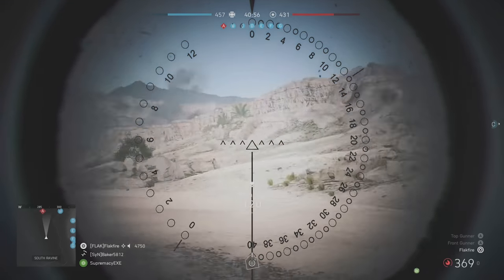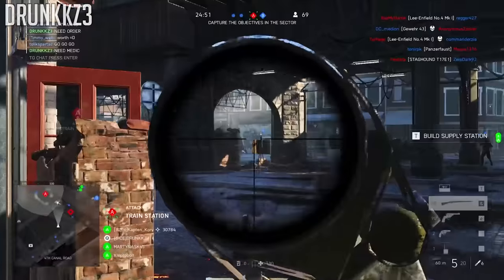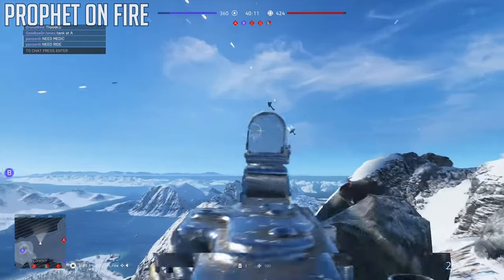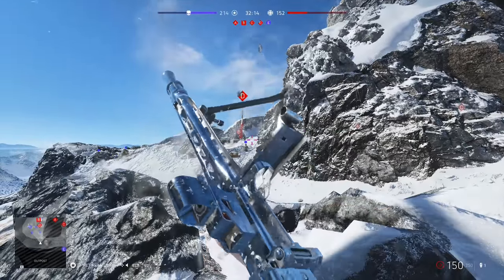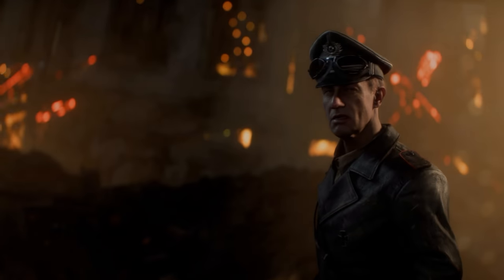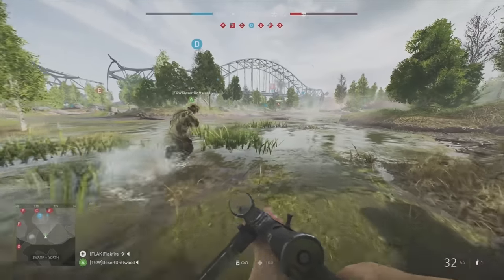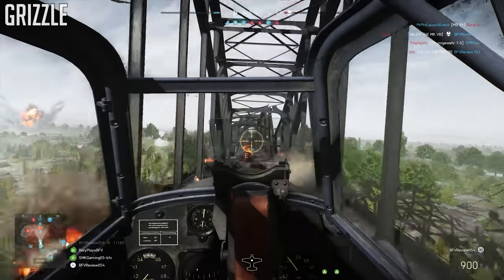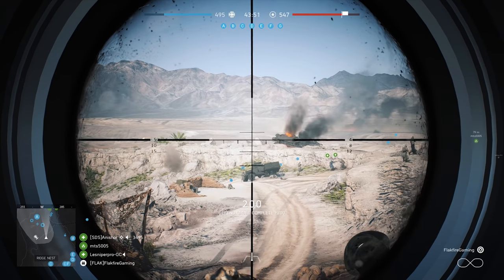Wait WHAT? 10 Cool Details in Battlefield V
Battlefield V has it's own share of secrets if you look close enough. There are a ton of hidden details in the game, ranging from whales to fancy reloads. Here are 10 really cool details about Battlefield 5 that you might not know.  There are a few things you might consider easter eggs in this list. What are your favorite insane details in Battlefield V?

Hang out with Flakfire on social media!

Gameplay recorded with NVIDIA